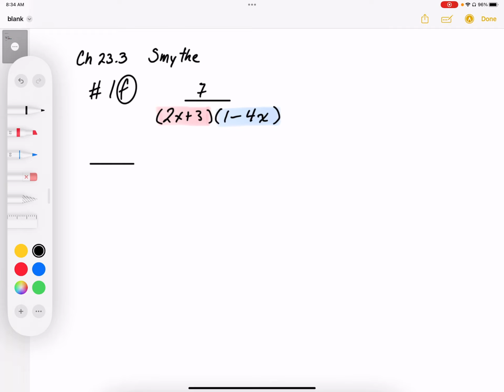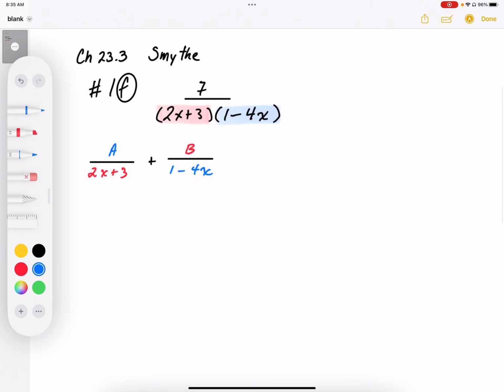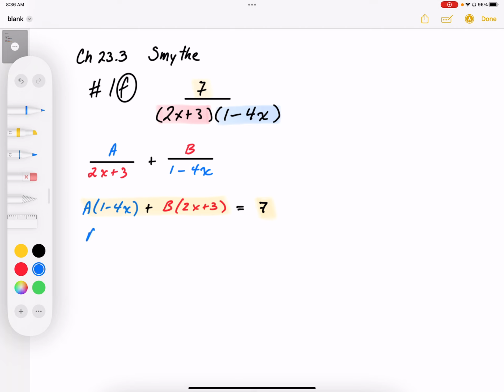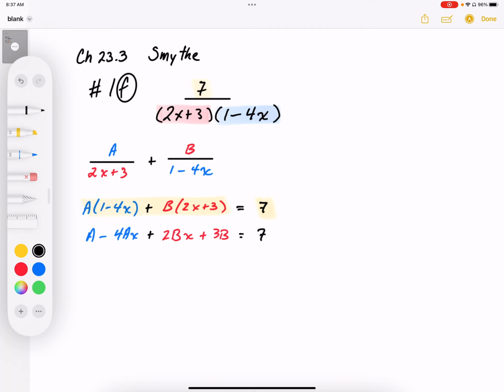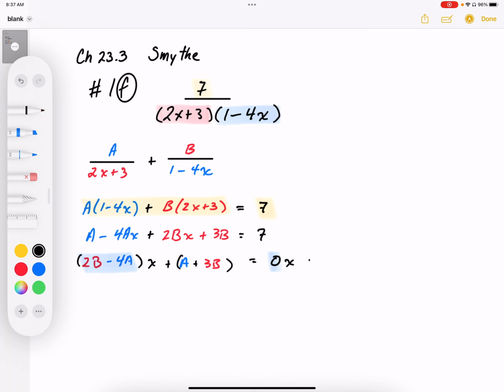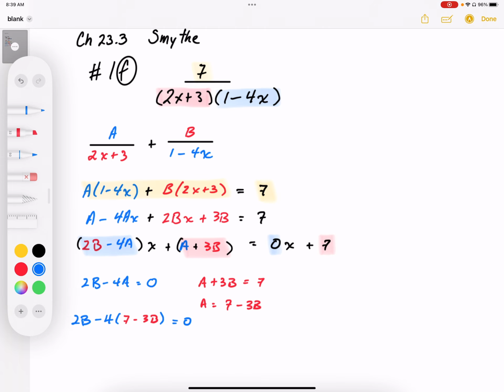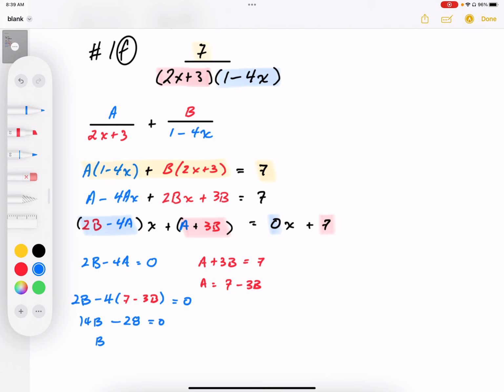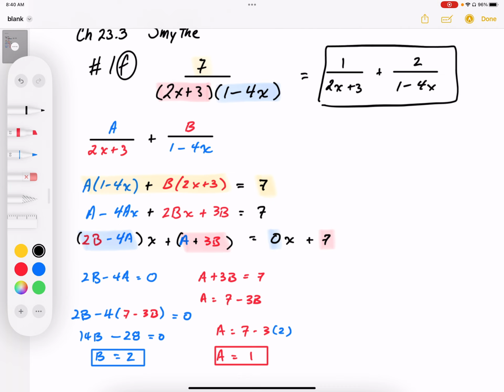01 Hmk WS_Smythe Ch23.3 Partial Fractions Q#1f